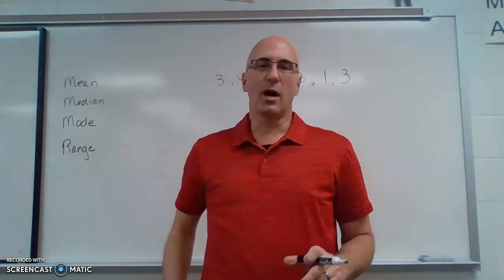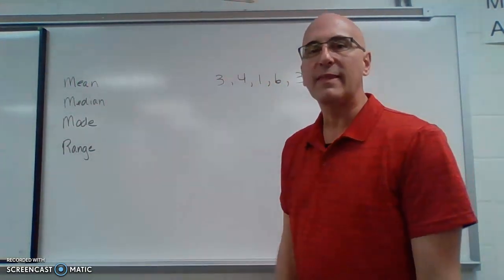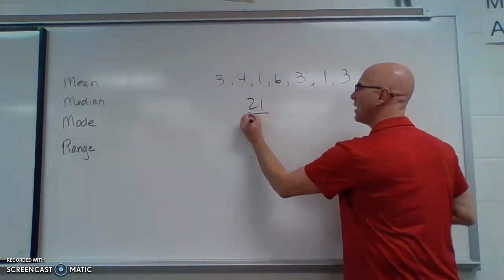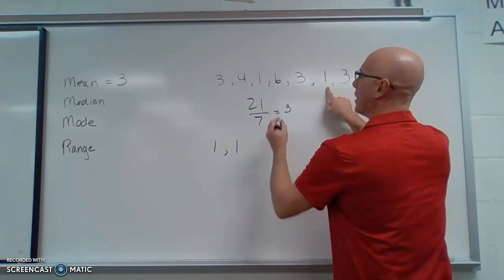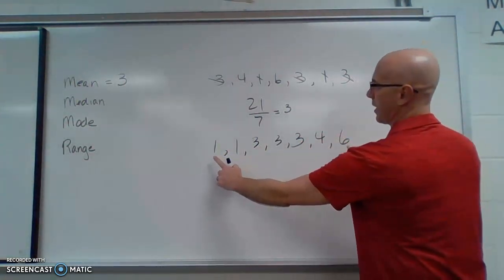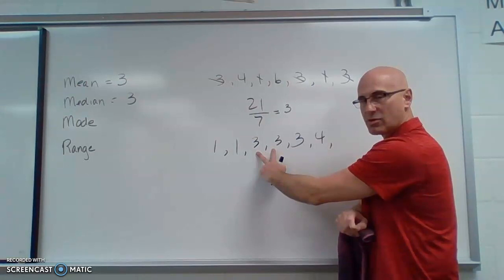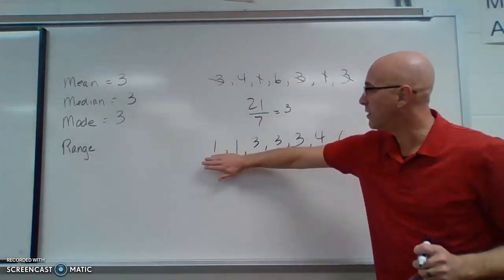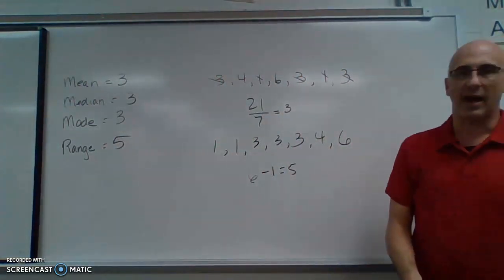13.1 Mean, Median, Mode, Range